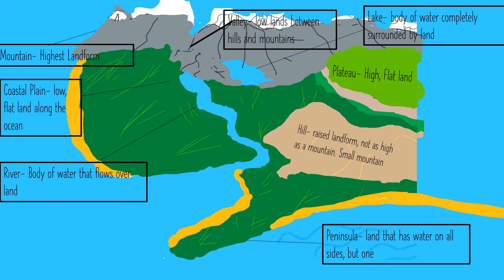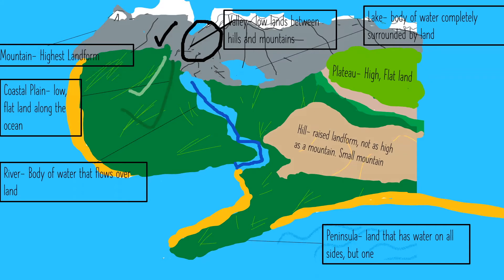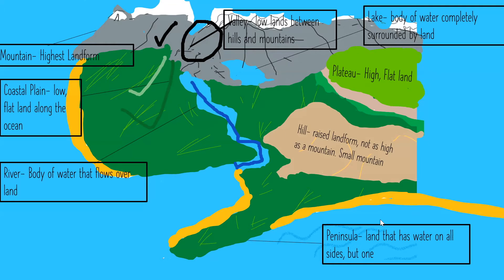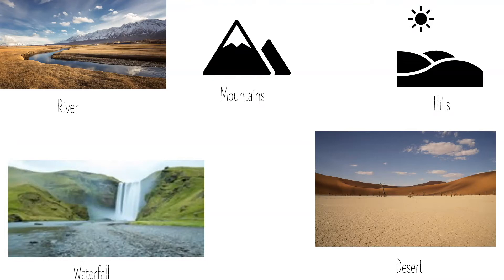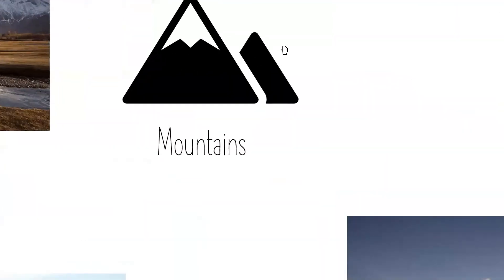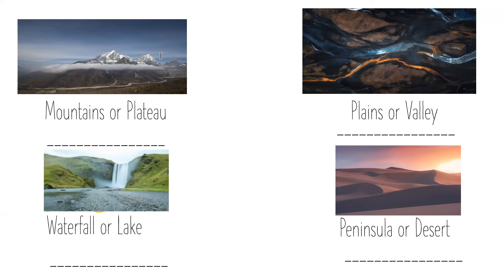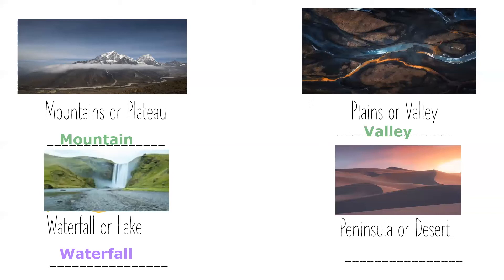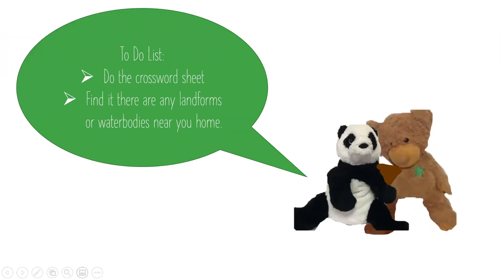Landforms and Waterbodies with A and E-!!!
This is a social studies video based on the topic landforms and waterbodies.
Hope you learn and enjoy!
This is our email if you have any queries or confusions about the concepts being taught or about the channel:
We now have a Pinterest account!